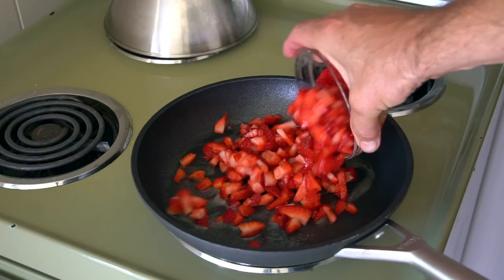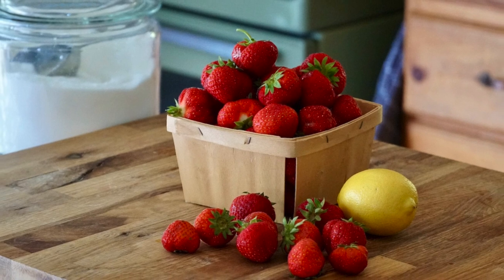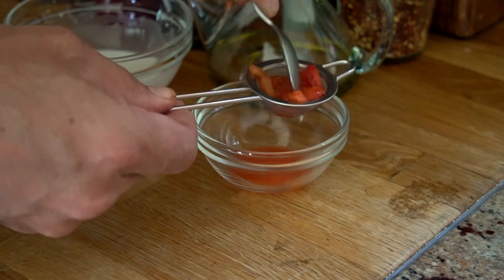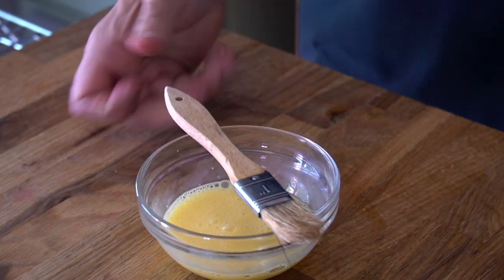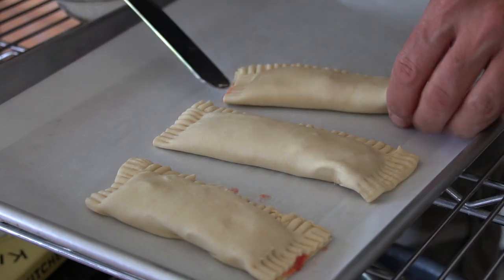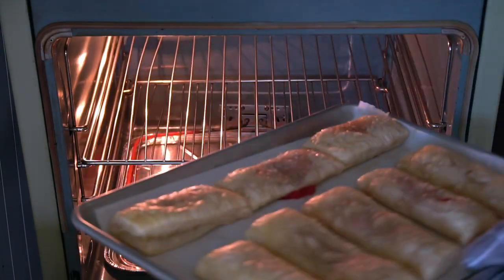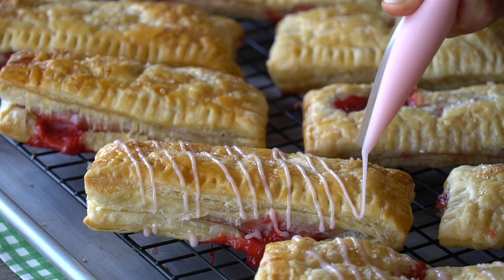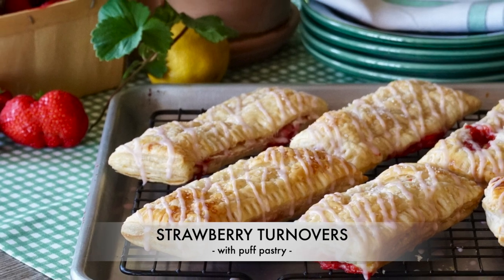STRAWBERRY TURNOVERS WITH PUFF PASTRY | with strawberry glaze!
STRAWBERRY TURNOVERS WITH PUFF PASTRY

0:00 INTRO
0:35 DEFROST PUFF PASTRY
0:55 STRAWBERRIES
1:10 PREPARE FILLING
1:50 RESERVE SYRUP
2:15 THICKEN FILLING
2:45 MAKE EGG WASH
3:00 ASSEMBLE TURNOVERS
4:45 BAKE TURNOVERS
4:55 MAKE GLAZE
5:40 ZIGZAG GLAZE
6:05 DIG IN!

Flaky, fruity and fabulous, these STRAWBERRY TURNOVERS WITH PUFF PASTRY are sensational!

This recipe for homemade turnovers is a summertime favourite up here in cottage country. They’re also surprisingly easy to make and put a highly popular seasonal berry to good use. Before listing a few fun facts about this recipe, let’s all agree that our STRAWBERRY TURNOVERS WITH PUFF PASTRY are the next homemade baked good you just gotta make.

Here’s why:
- They’re made with sweet, succulent, freshly picked strawberries
- The use of store-bought puff pastry makes the assembly super simple.
- They look extremely appetizing as they puff up with a rich golden colour.
- We add even more flavour by drizzling them with a strawberry glaze.

Now, if making turnovers is your thing, don’t forget to check out our EASY APPLE TURNOVERS. The method is similar, but they have a spiced apple filling that family and friends will just love.